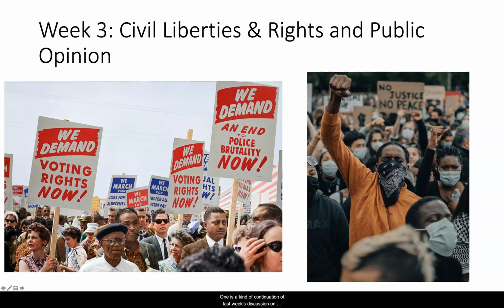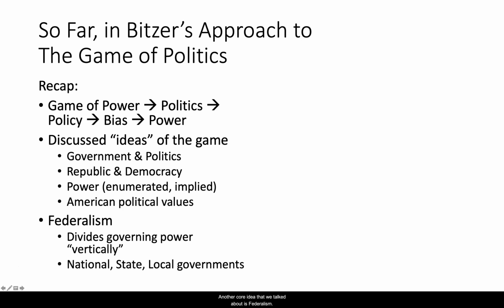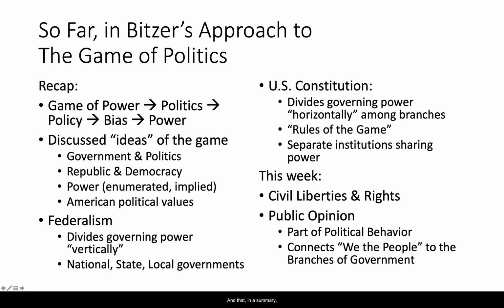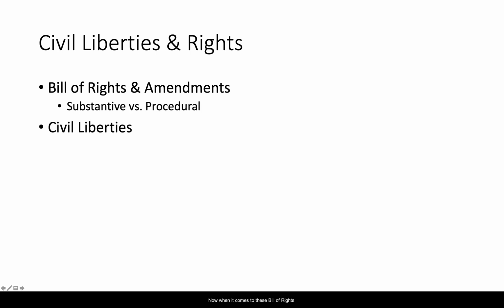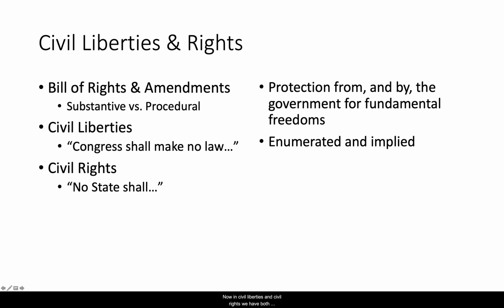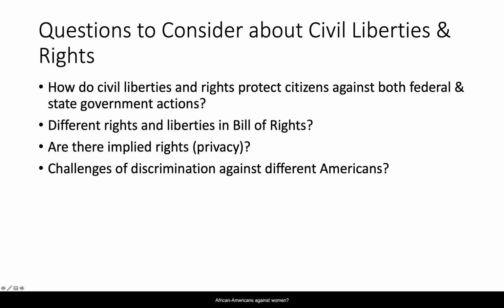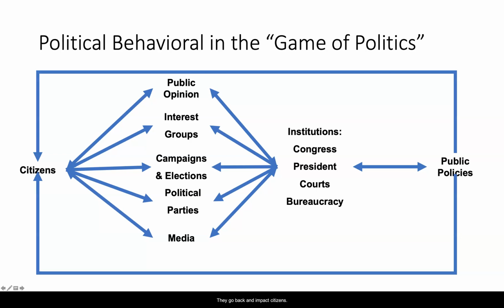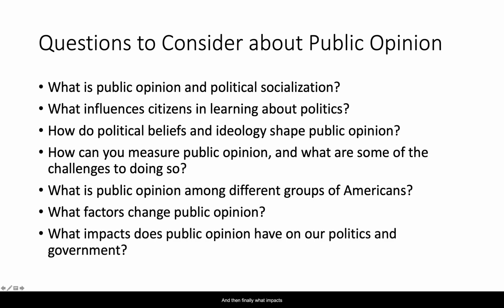POLS 1101 Week 3 Overview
POLS 1101 Week 3 Overview: Civil Liberties & Rights and Public Opinion